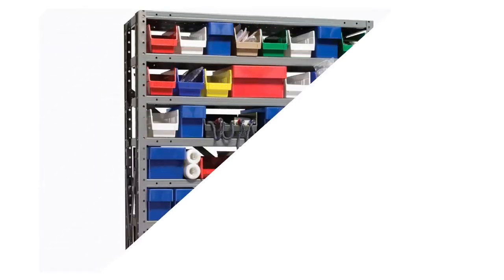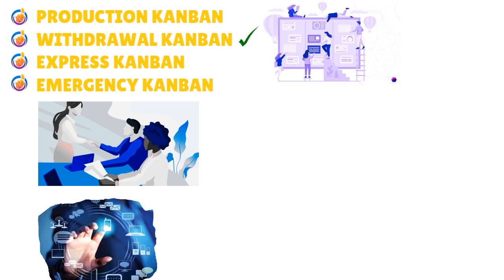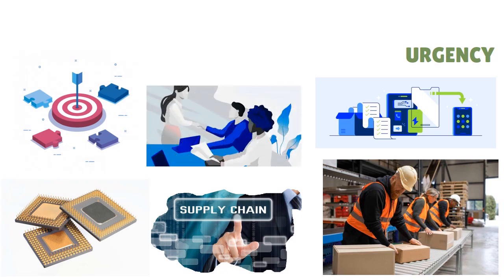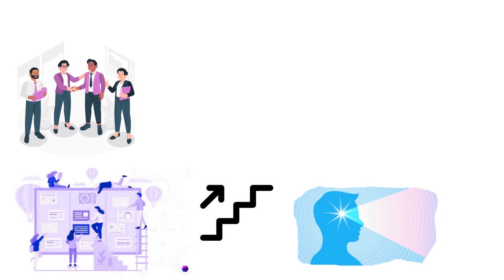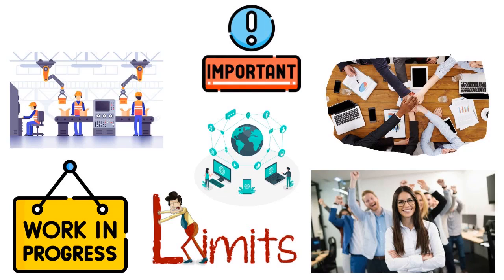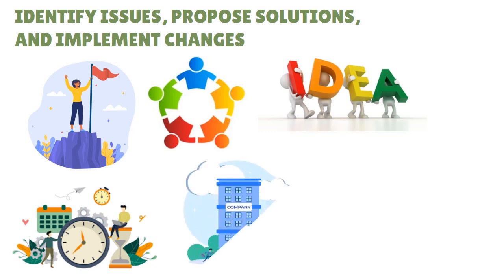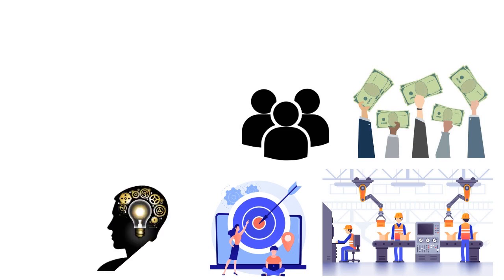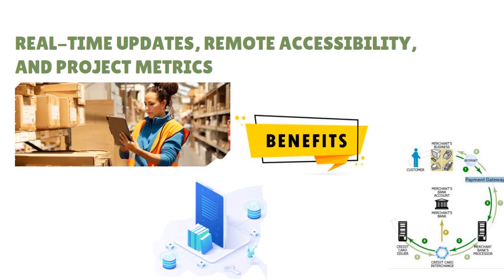KANBAN Financial Traps to Dodge When Managing Your Inventory This Year: Some of THESE Will Shock You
How the Kanban Inventory System Works to Increase Efficiency | What Makes Kanban Inventory So Efficient? Can Kanban REALLY Boost Your Productivity? Why Is Kanban Inventory System So Popular?